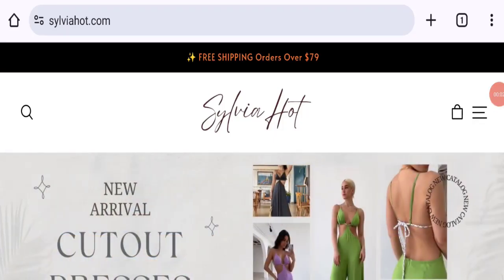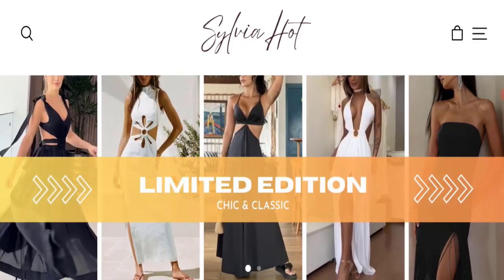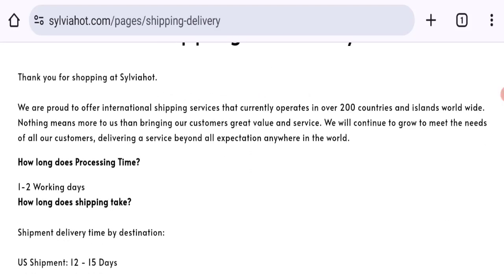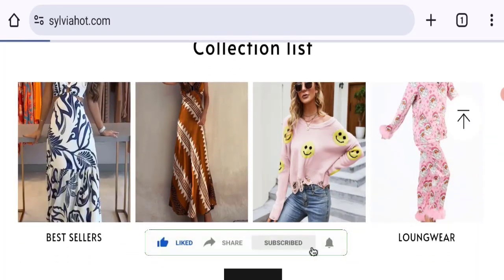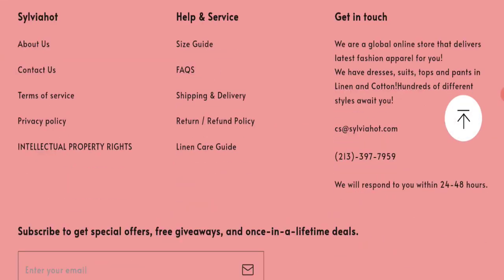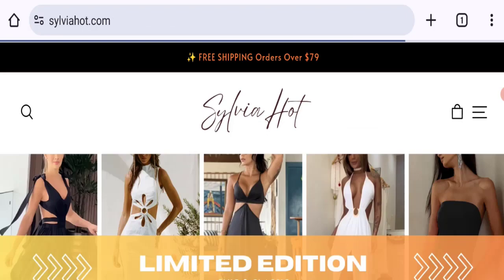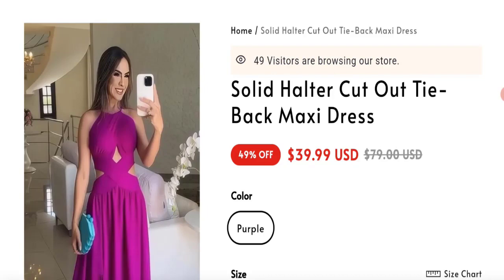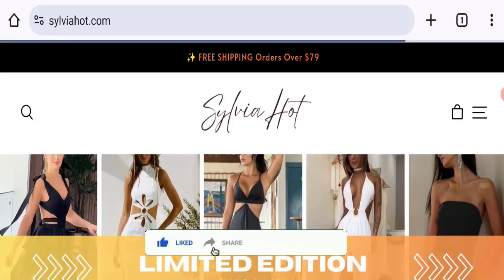Sylvia Hot Clothing Reviews (Feb 2024) Is It Legit Or Scam Watch Video! Good Genuine Reviews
Do you want to know about Sylvia Hot Clothing Reviews? Watch this video till end because in this video you will get to know about the legitimacy of the site.

1. How to Refund on PayPal? Step-By-Step Guide on the Refund Policy

2. How to get a refund for a fraudulent credit card transaction

3. How to check whether a product is genuine or not?

GoodGenuineReviews